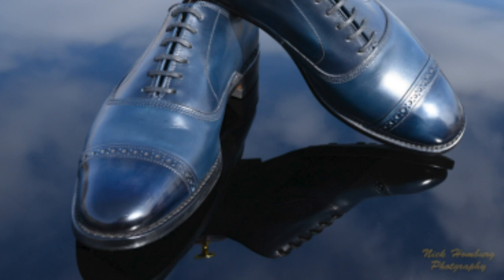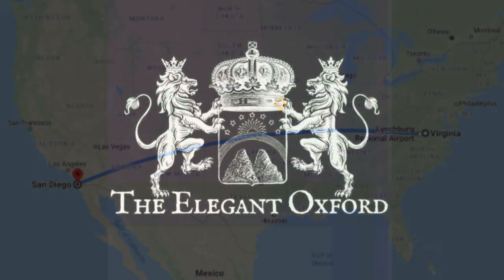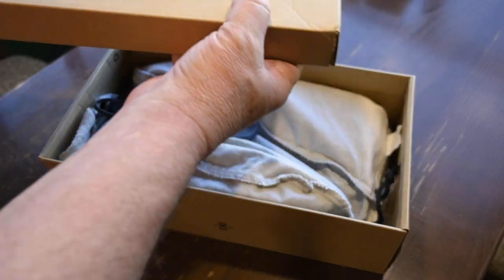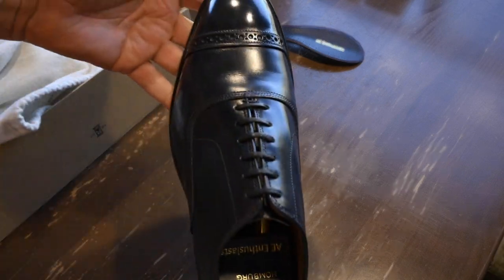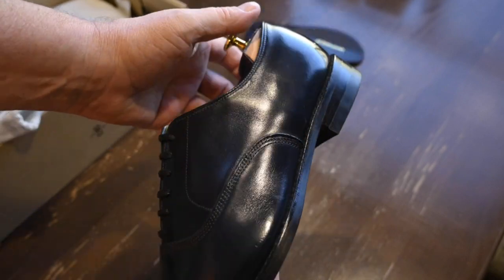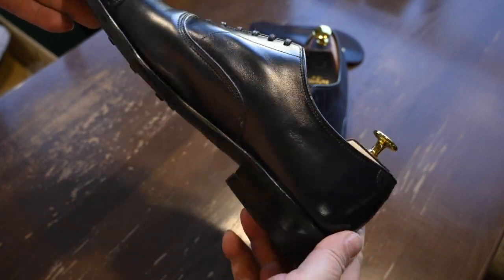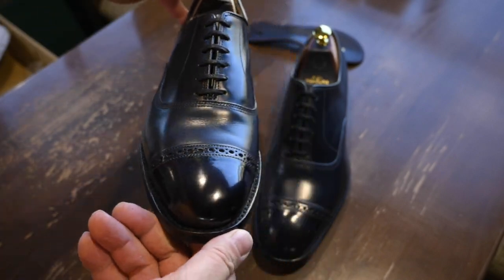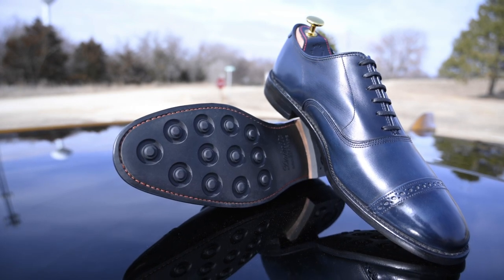The Unboxing of My Customized Fifth Avenues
This is the unboxing of my Allen Edmonds Fifth Avenues after being re-soled and some custom patina work by two Master craftsmen.